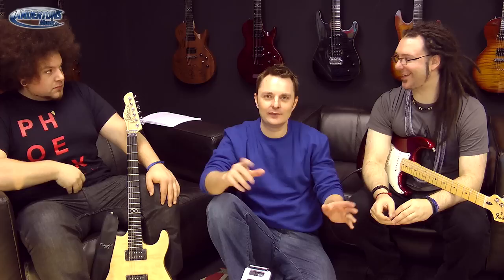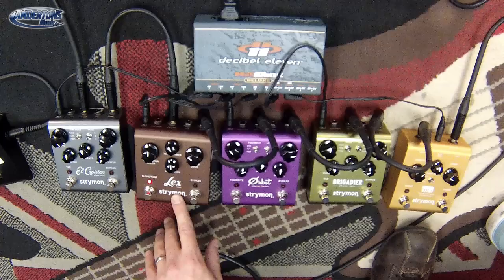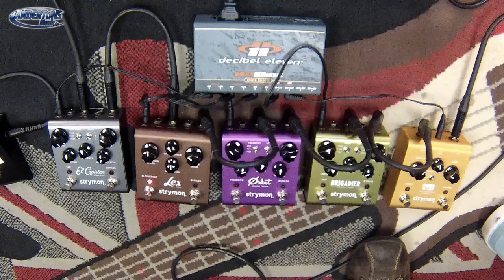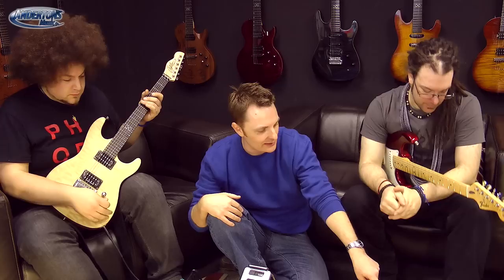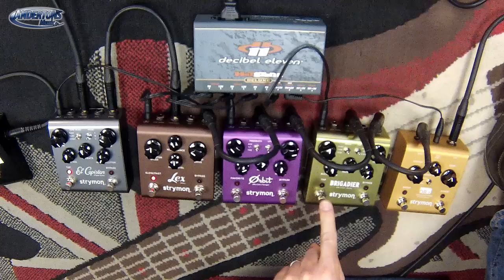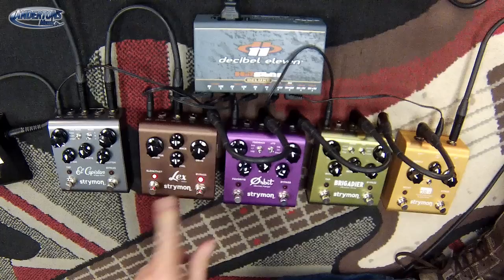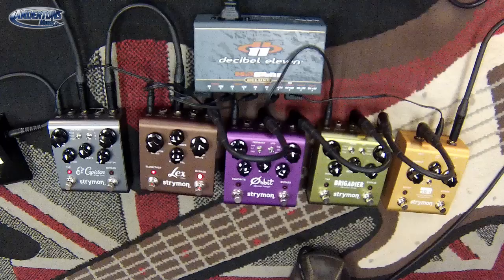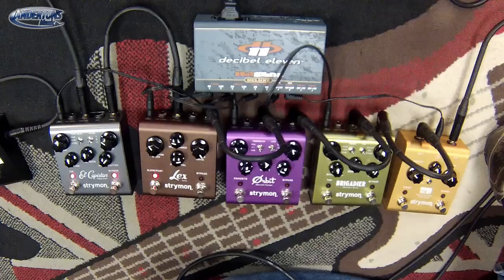Strymon Pedals - an Overview by Chappers & the Captain